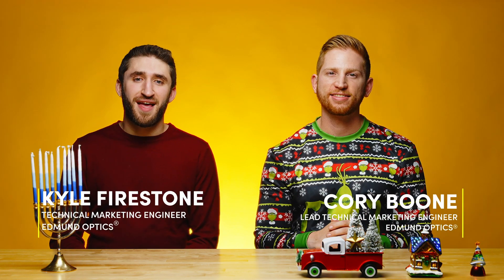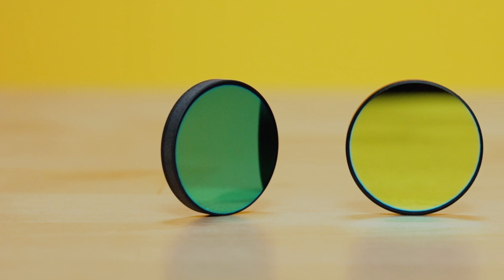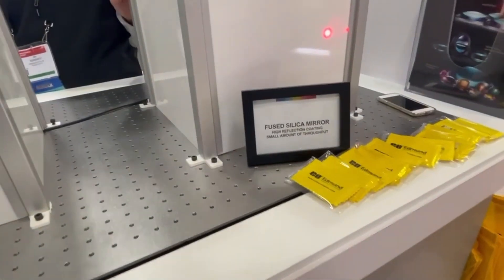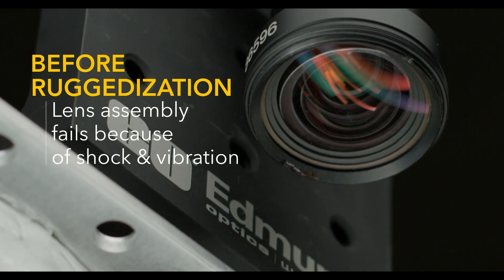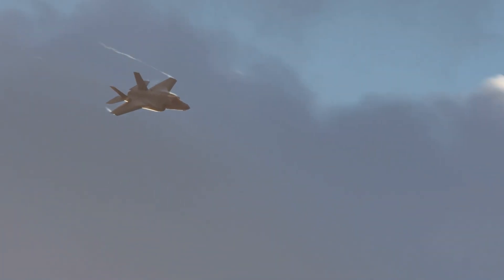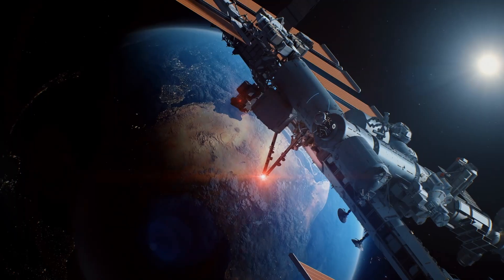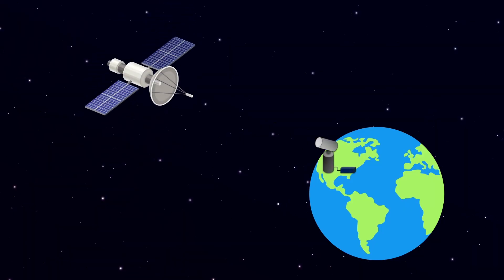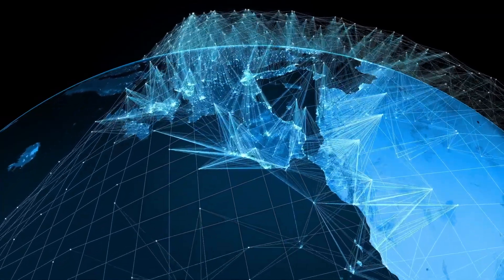Top Trends of 2022 – TRENDING IN OPTICS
Happy Holidays from Cory Boone and Kyle Firestone from Edmund Optics®! Join their conversation to learn about the top trends in the photonics industry covered in our Trending in Optics series earlier in 2022 including schwarz mirrors, athermalized imaging lenses, and free-space optical communications.

This is Episode 8 in the Trending in Optics Video Series, in which one key trend in the optics and photonics industry is highlighted every several months. These conversations seek to shed some light on trending topics in optics and industry. Information on more technological and application advancements can be found